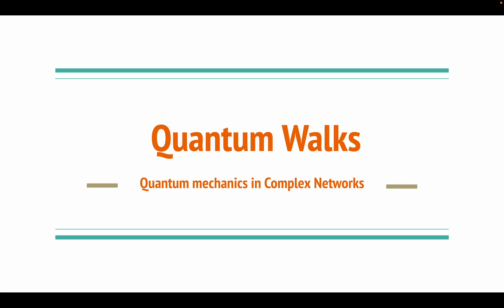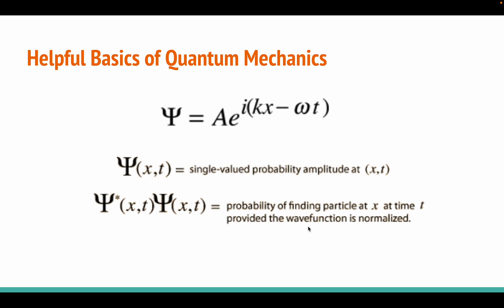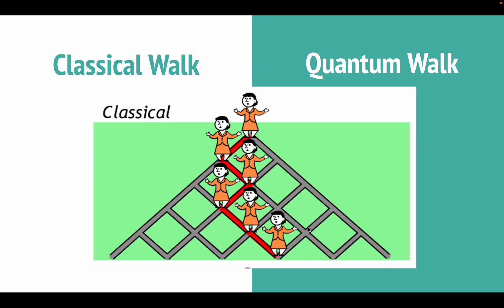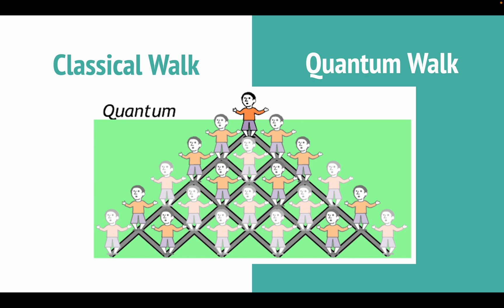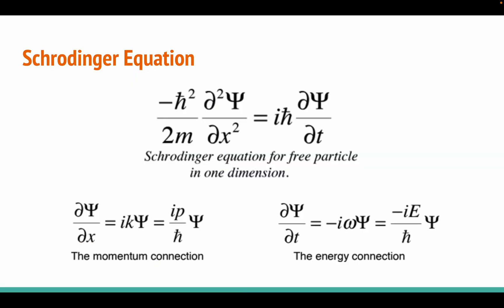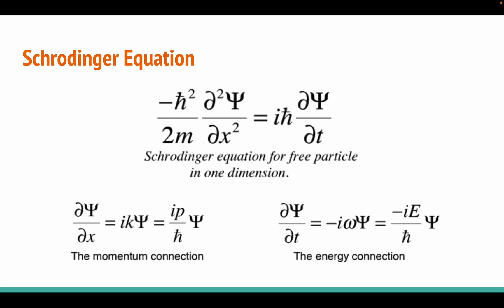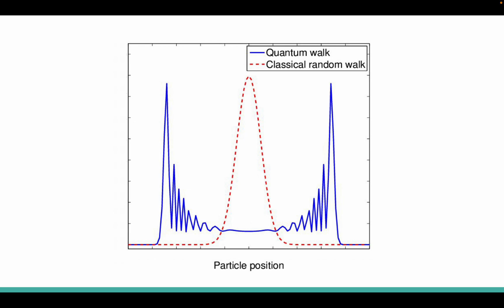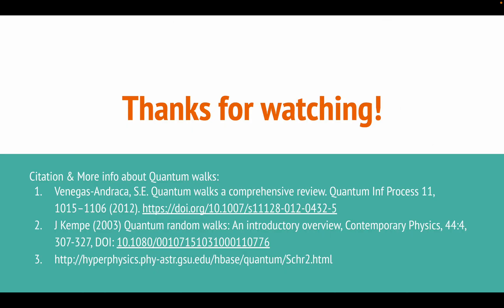Quantum Walks: Quantum mechanics in Networks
This video is a introduction to the concept of Quantum Walks!

For more in-depth information about quantum walks, feel free to check out the link attached in the description!

Venegas-Andraca, S.E. Quantum walks a comprehensive review. Quantum Inf Process 11, 1015–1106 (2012).

J Kempe (2003) Quantum random walks: An introductory overview, Contemporary Physics, 44:4, 307-327, DOI: 10.1080/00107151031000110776